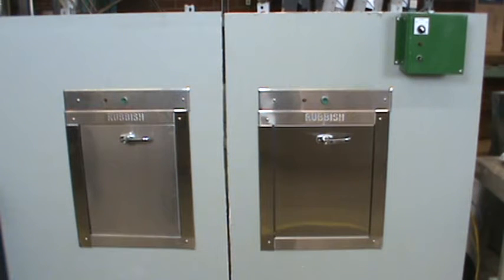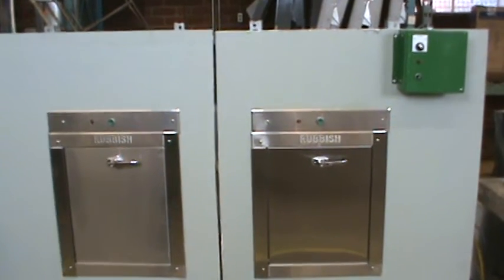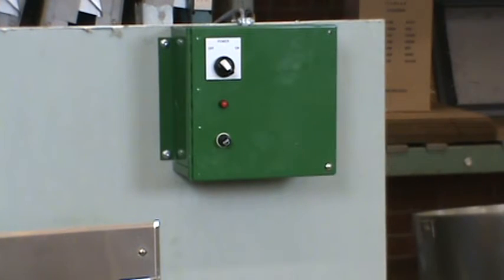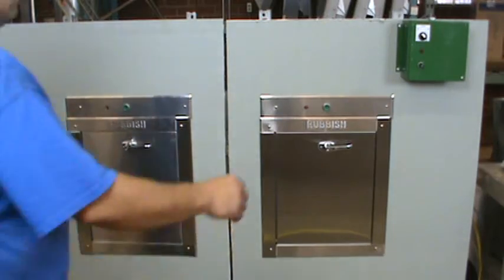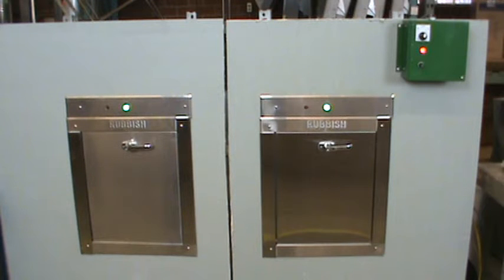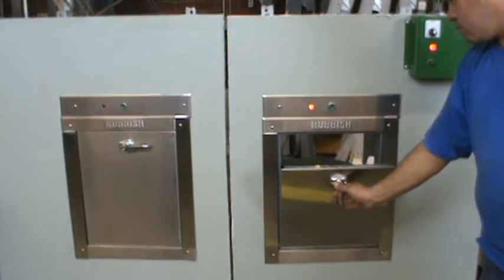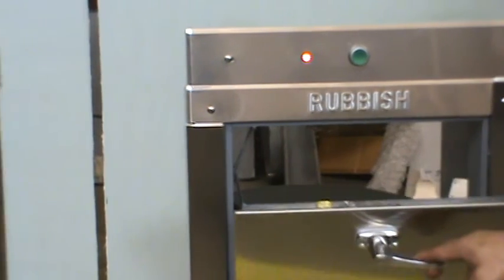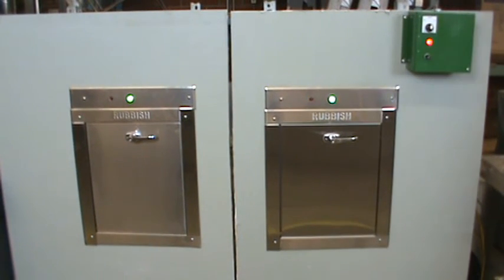Western Chutes Electrical Interlock Operation Instructions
Use of standard electrical interlock control on Western Chutes. Compactors & Recycling Systems rubbish trash, garbage, laundry and linen chute doors.